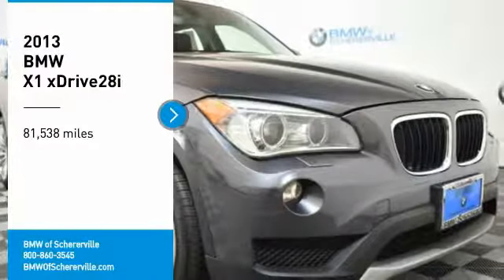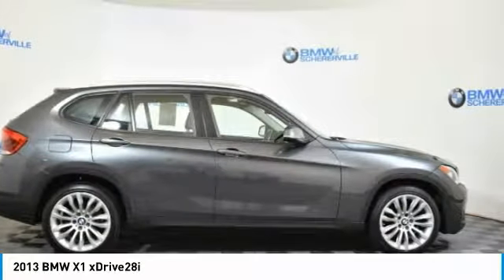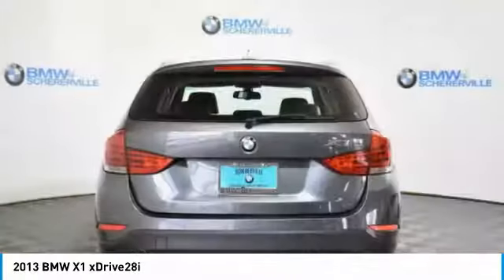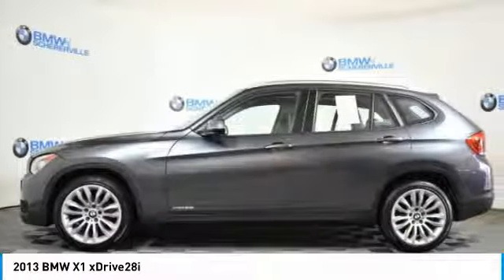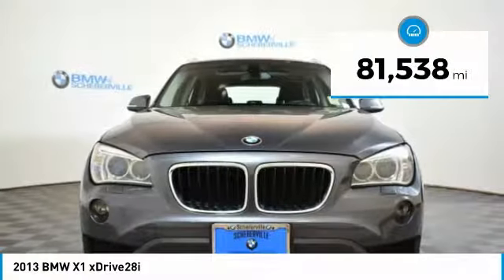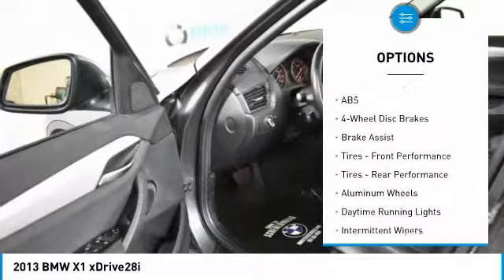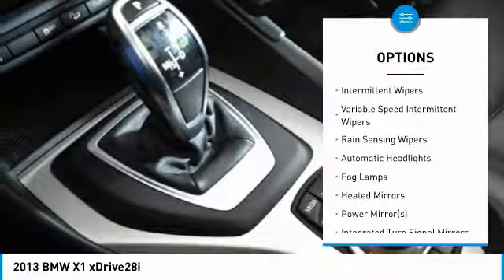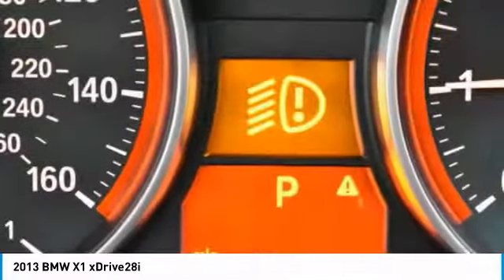2013 BMW X1 Schererville, Chicago, Gary, Lansing P4011A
2013 BMW X1 xDrive28i